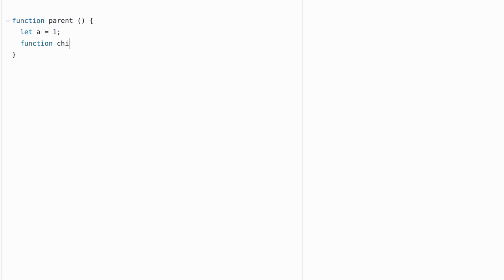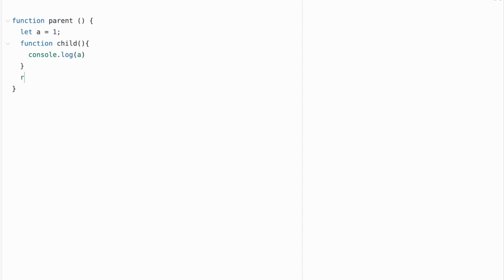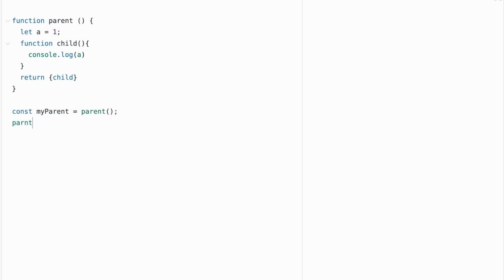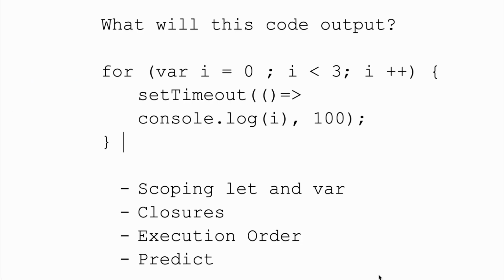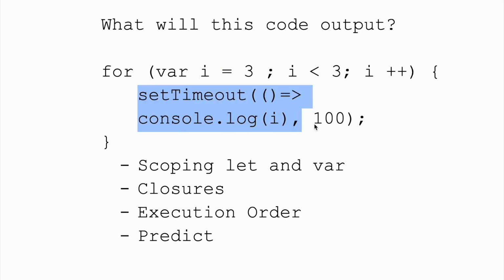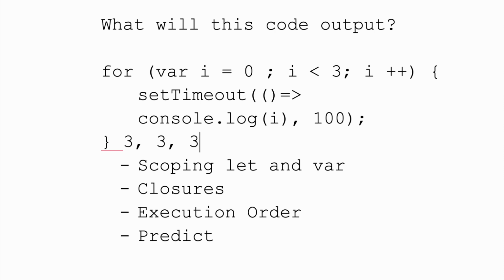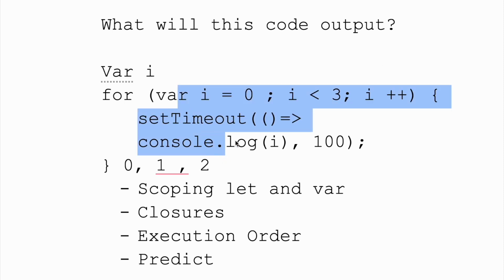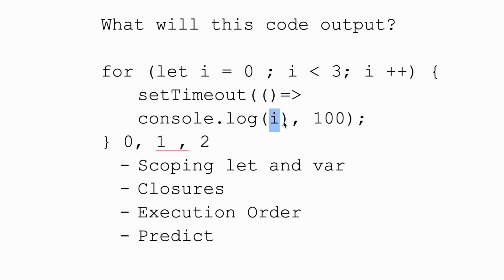Why This JavaScript Loop Prints 3, 3, 3 (Closures Explained)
Closures are one of the most misunderstood JavaScript concepts.

Using a single loop example, this video explains how closures work, how scope and timing affect variables, and why this common snippet behaves the way it does.

This is part of a back-to-basics JavaScript fundamentals series.